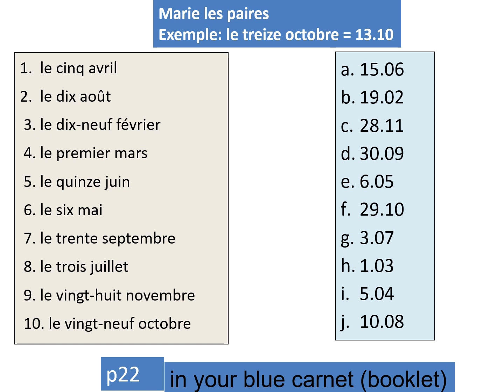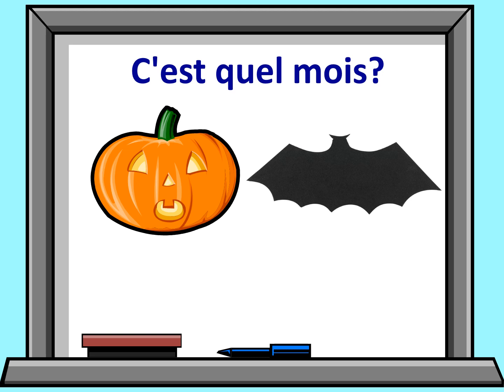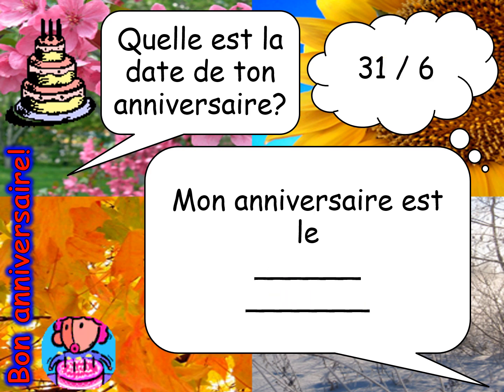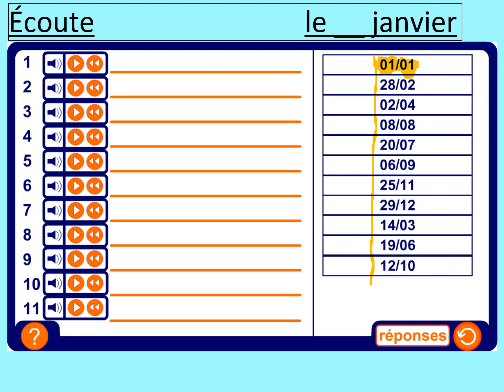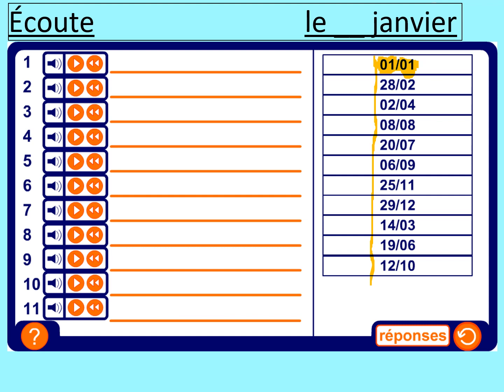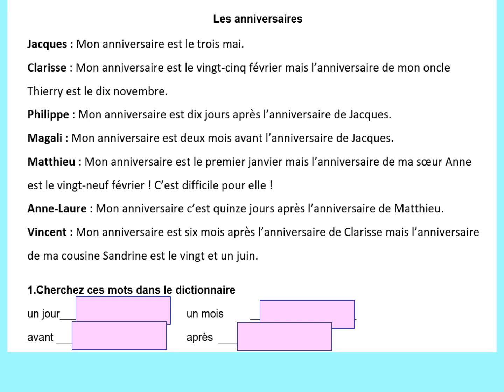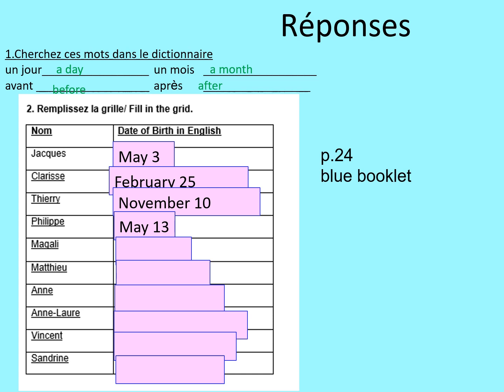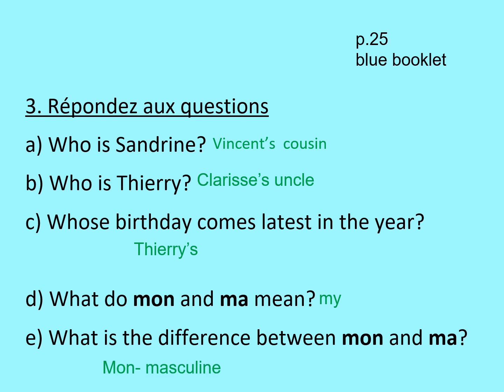L'anniversaire lesson CCS